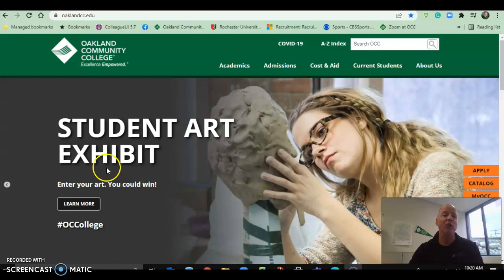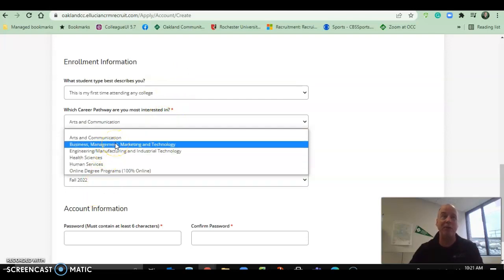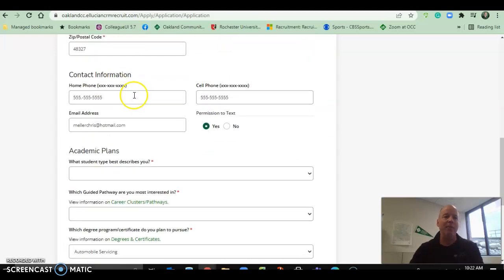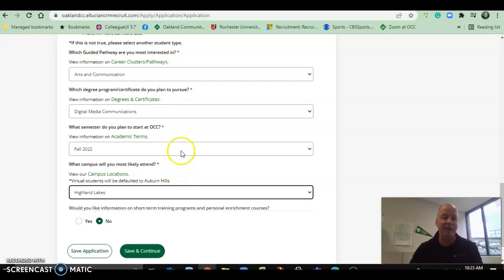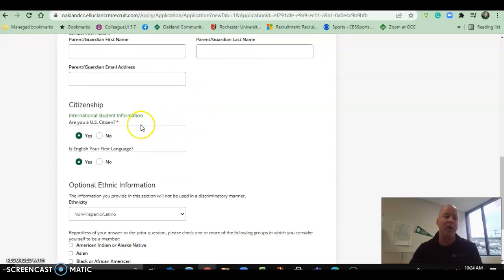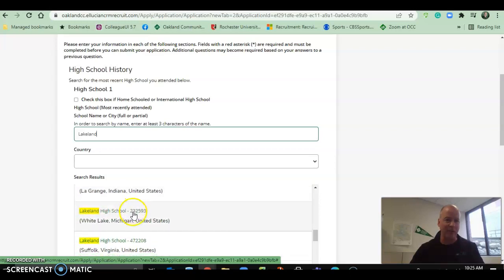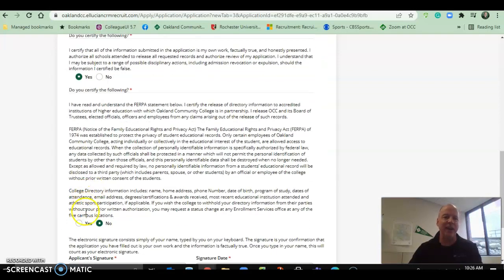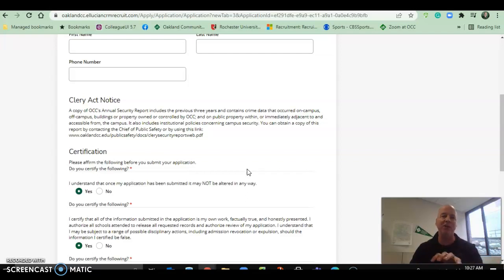Apply to OCC